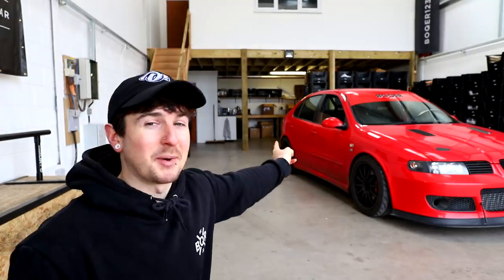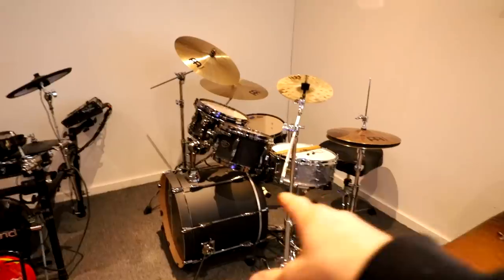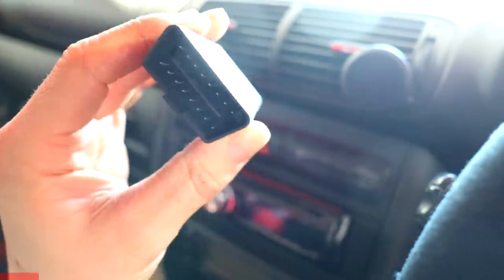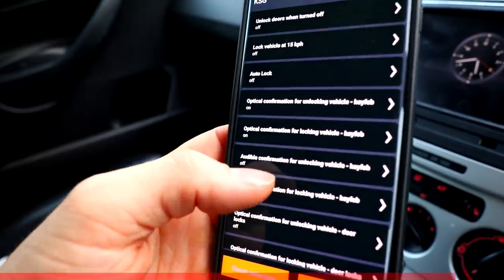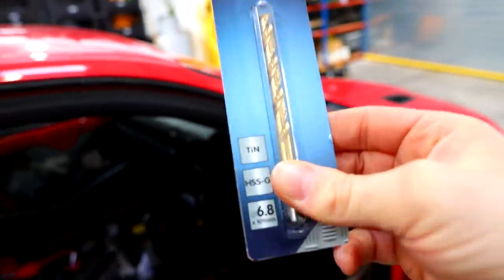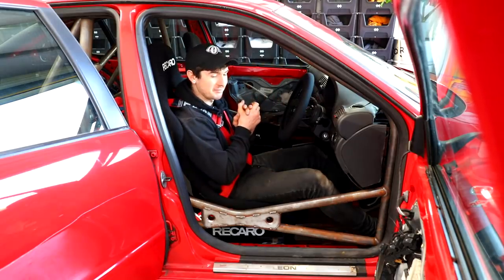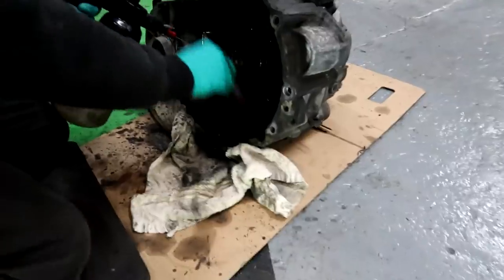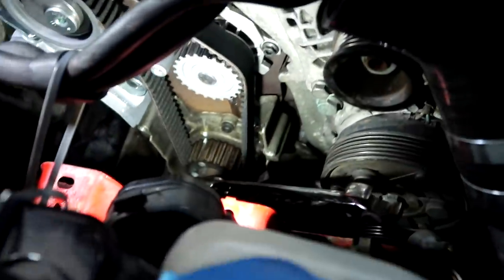This has made the Cupra WAY better...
Save 15% on your Carly device with code 'Boqer123' until April 15
Carly has a free lite version of the app to go with their OBD2 adapter. That gives you access to the standard OBD features and is a good way to test what Carly can do for your car. To unlock advanced features that might be available for you car such as coding and more live data, you can upgrade to the yearly license.

Cupra gets some Recaro Pole Positions (my favourite seats ever)... a new clutch and cambelt and some fancy photos taken of it.

Welcome to Boqer123, aka BQR... a YouTube channel based in the UK. We make videos modifying and building cars, track days & driving, BMX videos and more.